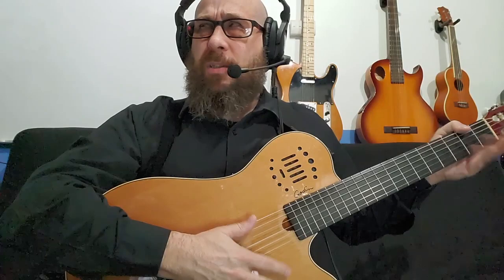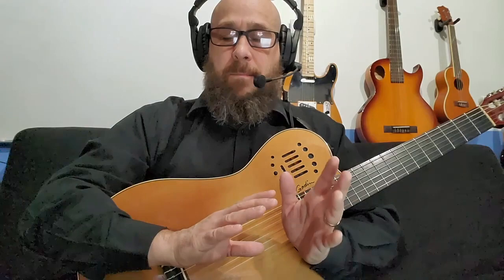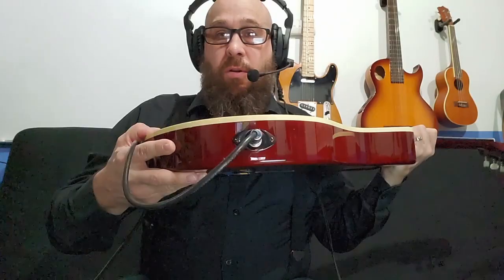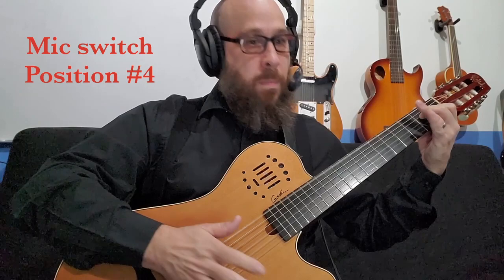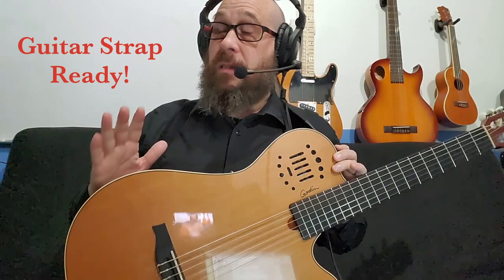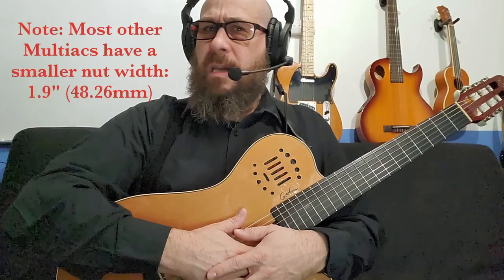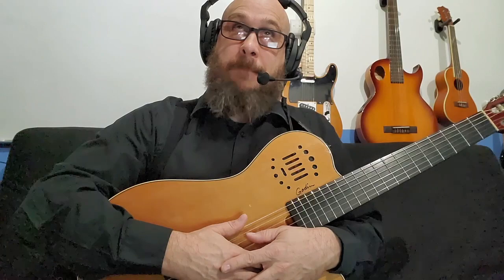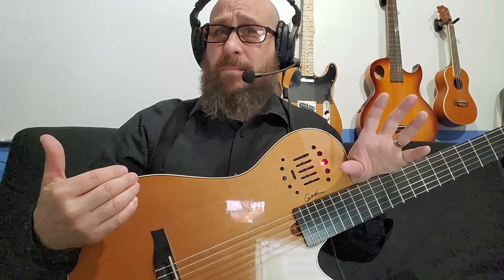Three Years with a Godin Multiac Electric Nylon String Guitar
In 2019 I purchased a Godin Multiac Grand Concert Duet Ambiance and it became my primary guitar for practice, performance and recording. If you are considering purchasing a similar guitar, here is quick overview of the good and bad of the instrument based on my personal experience.

00:00 Introduction
00:26 This guitar is awesome!
02:03 Mic position examples
04:39 Guitar strap
05:46 Wide neck
06:24 So expensive!
07:36 Battery woes
10:36 Buy this guitar, if you can